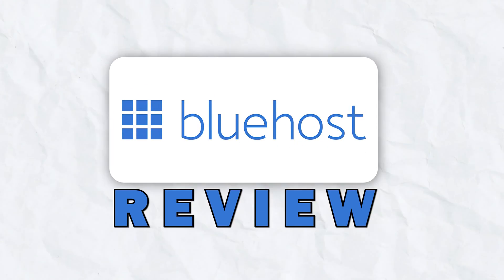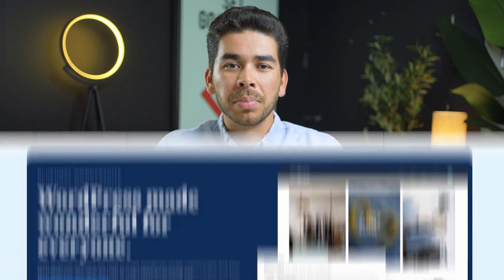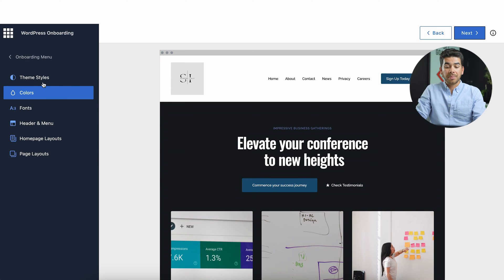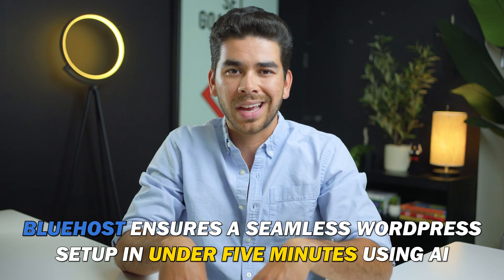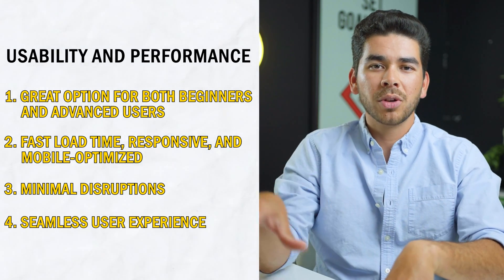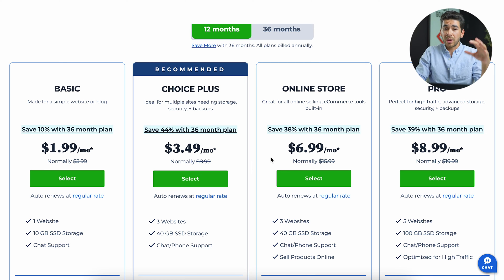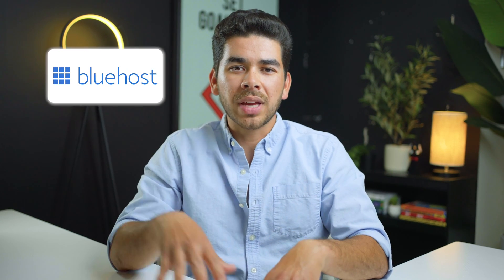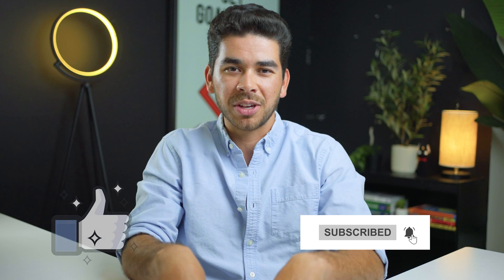Bluehost Wondersuite WordPress Builder Review - Best AI Website Builder?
In today's video, I will be giving you a review on Bluehost to see if it's the best AI website builder in 2024. Watch the entire video as I go over a complete walkthrough of their AI website builder, the performance features, pricing plans, and how Bluehost compares to other hosting platforms.

Our favorite website builders & tools:
🖥️ Hostinger (Host and build 100 different websites for under $3 per month):

Make sure to watch the whole video because I'll be giving you a lot of important information to help you decide whether Bluehost is the best fit for your website based on your specific needs, budget, and the features you're looking for in a website builder/hosting provider.

– Sam

Timeline:
0:00 - Introduction
0:22 - What is Bluehost?
1:37 - Building a Website with Bluehost WonderSuite Builder
2:58 - WordPress with Bluehost
3:12 - Usability and Performance
4:12 - Pricing Plans
5:43 - Comparison with Other Website Builders